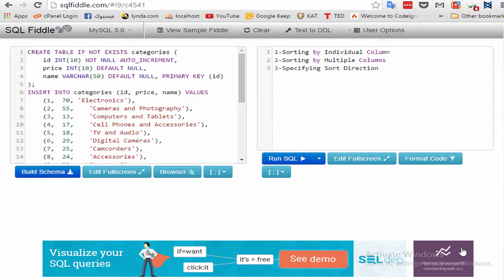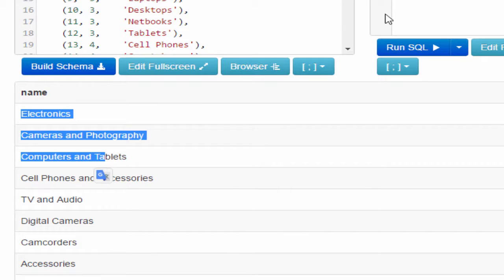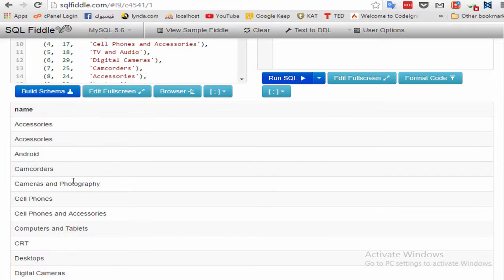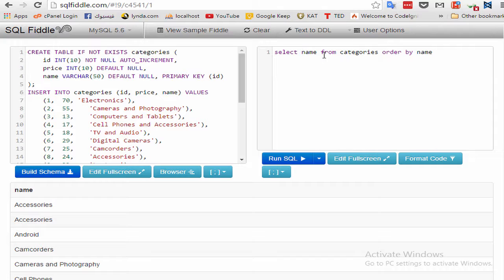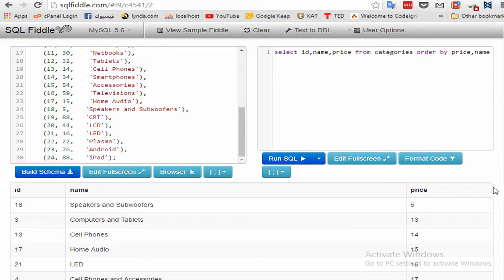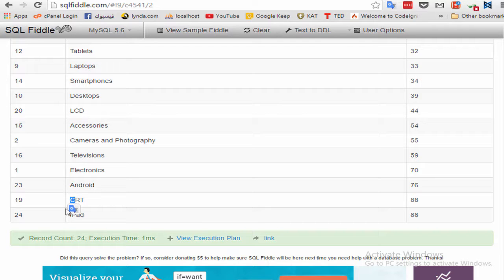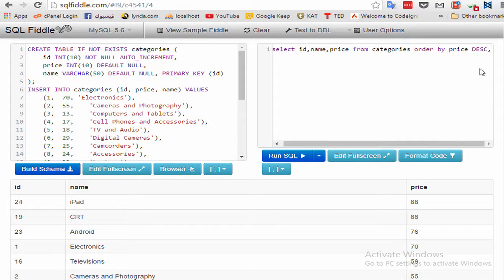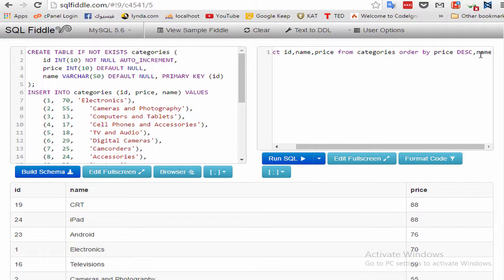Sorting Retrieved Data in Mysql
1-Sorting by indvidual column